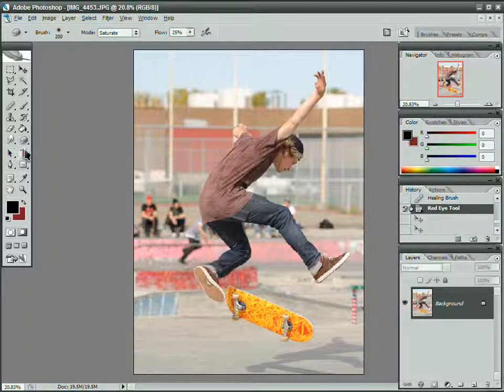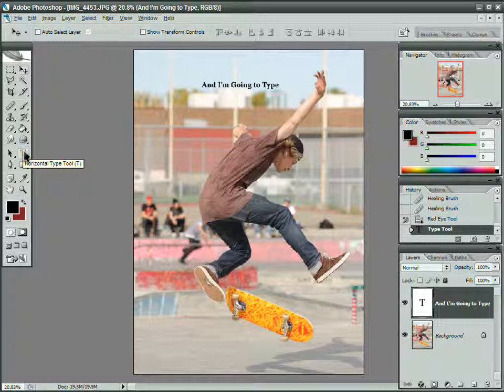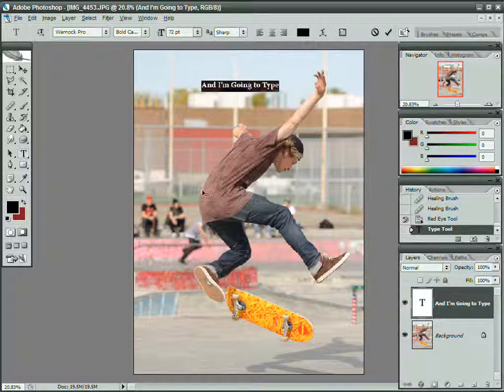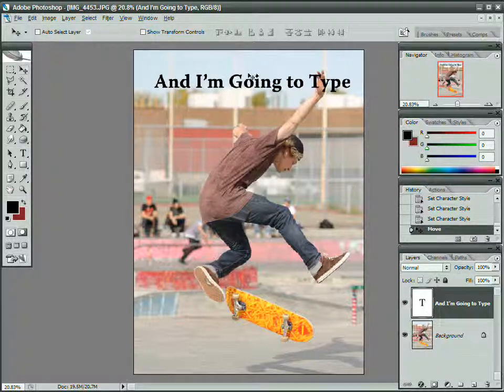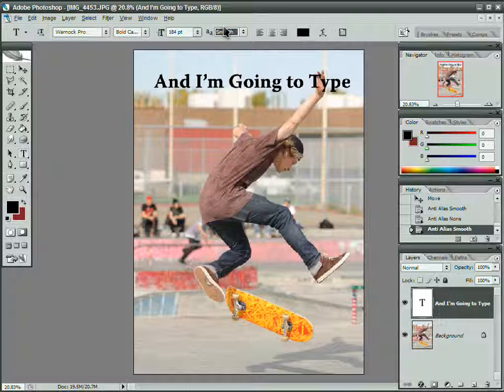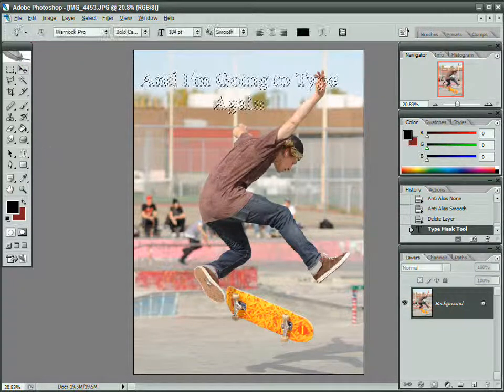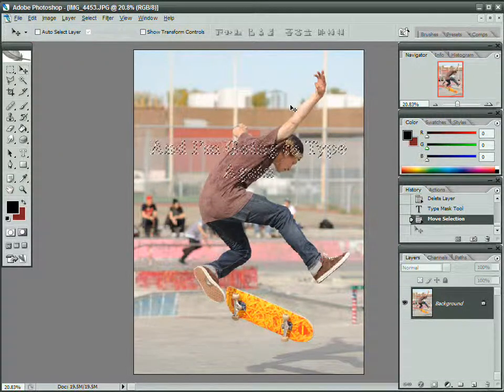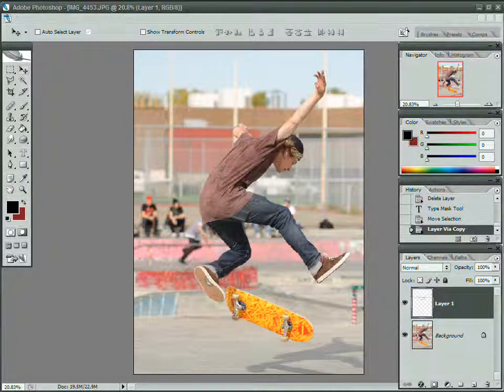09/11 - Text, Marquee Text, Layer via Copy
Text, how good/bad it is in Photoshop, Marquee text (selection via text), layer via copy (REALLY useful!).